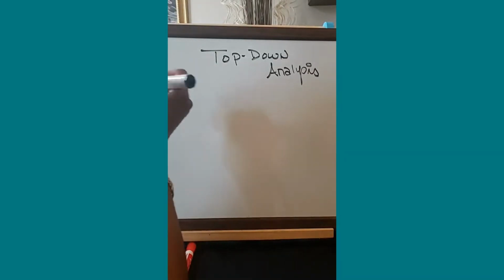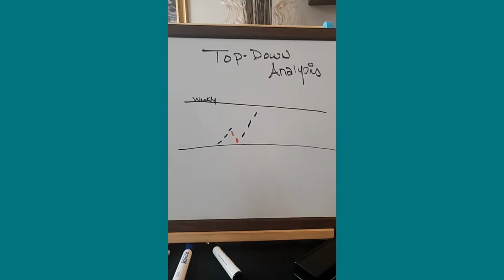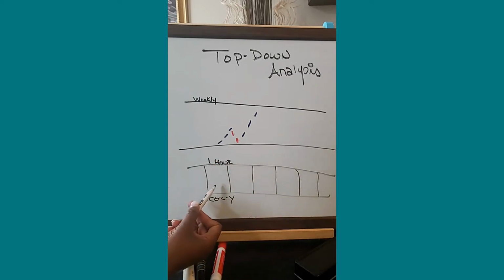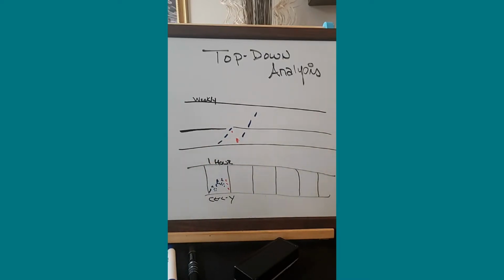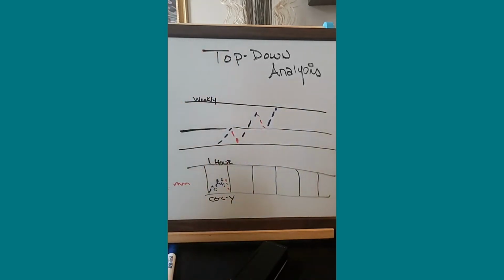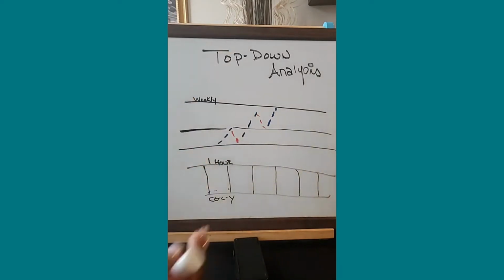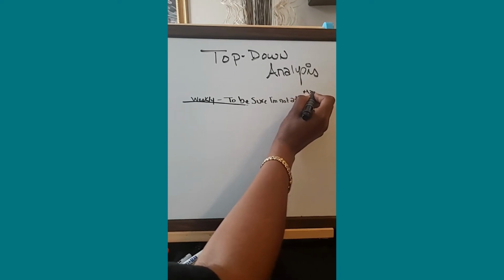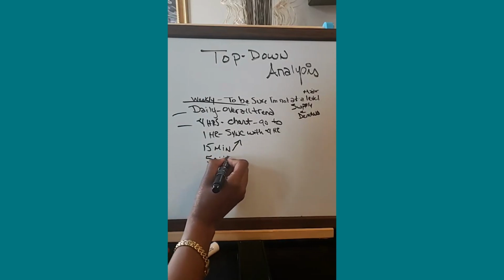Top-Down Analysis Forex Trading | Forex for Beginners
Forex trading can be one of the best experiences you would ever encounter however, it takes lots of studying, time, persistence, and dedication. You will only succeed if you don't quit.

Welcome to the "Tabor" trading channel! Here, Tina Tabor a forex trader since 2016 will share her knowledge of the market, hoping to shorten your education curve on Forex trading and help build financial prosperity. I have a lot of titles but forex trading is my passion. It may become difficult but never give up. I have lots of free YouTube content for you to study the old skool way. The way I would have loved to learn it.  It took me 7 months to become profitable. I also have a platform (Forexizbae.com) where traders can come together for more content and share their ideas in our discord chat and when you've had enough of that, come meet and greet in the discord lounge. So, if you are interested in Forex trading, dive into the free videos we have here on YouTube and expand your Forex knowledge today. When I first learned about the Top-down analysis, it felt as if I had hit the jackpot! Now, you don't have to know top-down analysis to become profitable, however, if you are getting a lot of hits and misses, you may want to study more about it. It will help you tremendously. In this video, I will explain, how and why I use this in my arsenal. Well, let me tell you a bit here, when you know the overall trend from a higher timeframe, it's going to help you know the overall trend then when you go to the smaller timeframe, it will show you where to enter.